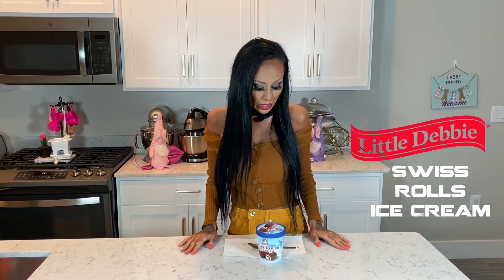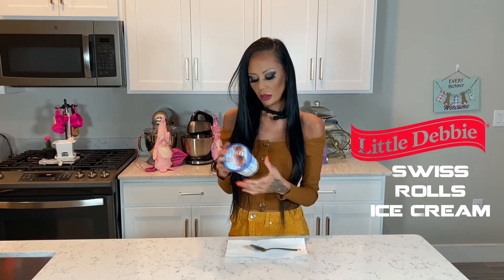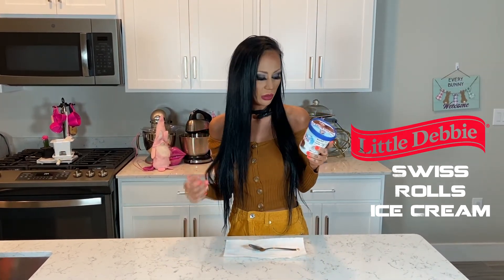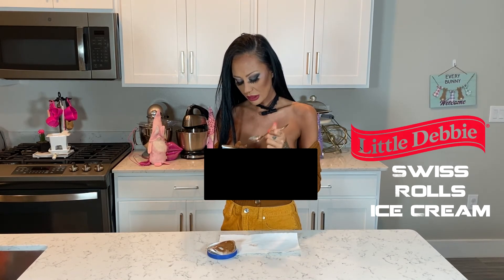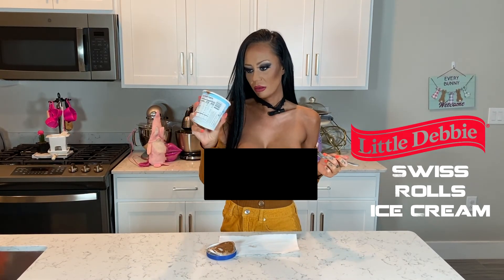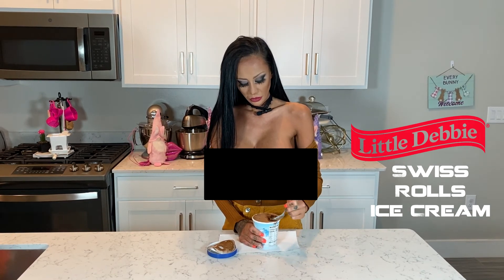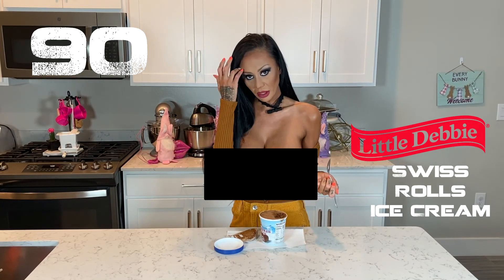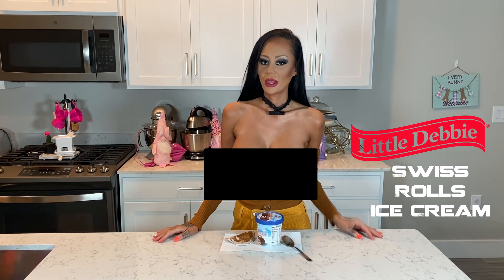Willow Lansky's Topless food Reviews Little Debbie's Swiss Rolls ice Cream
Willow Lansky gets topless and reviews Little Debbie's Swiss Rolls Ice Cream